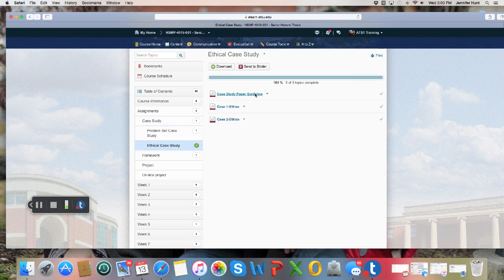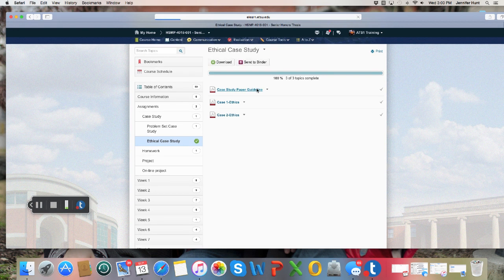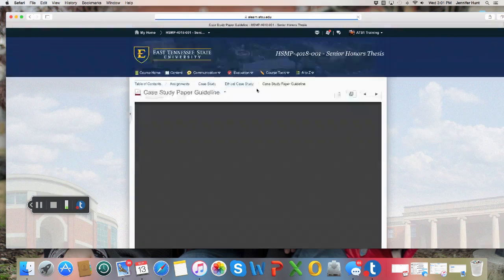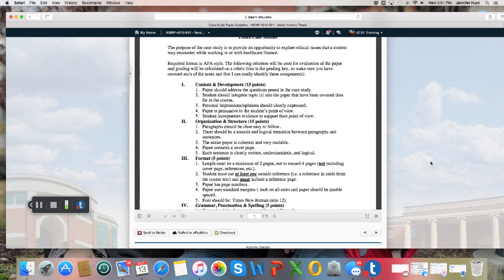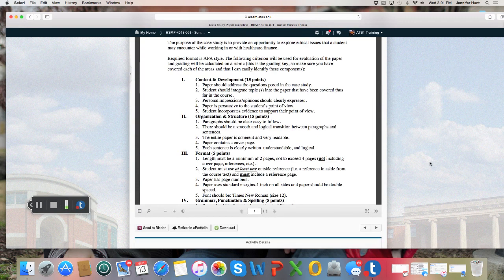Ethical Case Study Assignments Overview